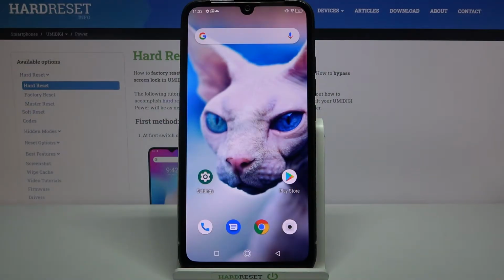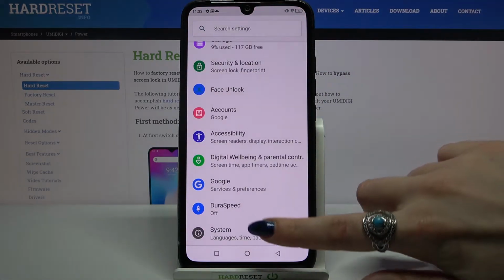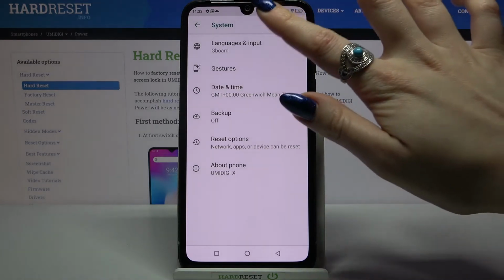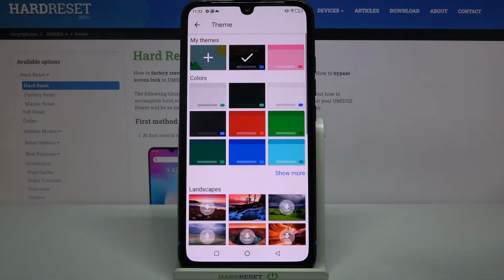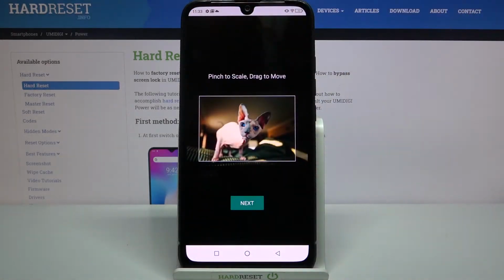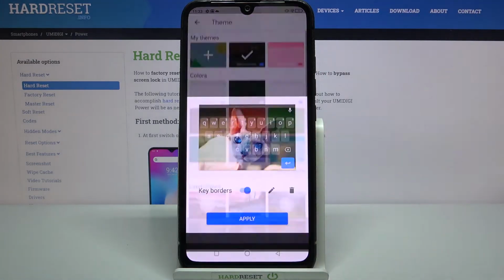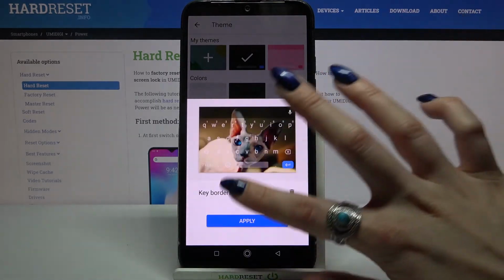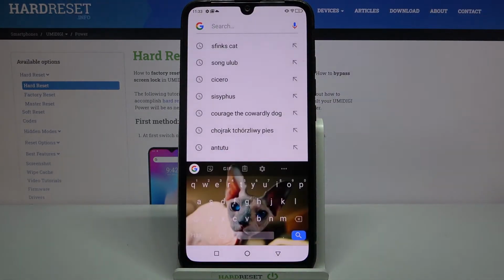How to in Customize Keyboard Theme of UMIDIGI Power - Set Picture as Keyboard Background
In today’s video, we would like to show you how to easily and successfully Customize Keyboard Theme of UMIDIGI Power! Check out this guide, and learn how to Set Picture as Keyboard Background within minutes, adjust the brightness of it, and finally create the perfect keyboard for you, with your favorite pic. So, don’t wait, follow all steps from above, and finally say goodbye to the plain keyboard. Let’s get started!

How to Customize Keyboard Theme in UMIDIGI Power? How to Refresh Keyboard Theme in UMIDIGI Power mobile? How to Personalize Keyboard Theme in UMIDIGI Power Smartphones? How to Change Theme of Keyboard in UMIDIGI Power?